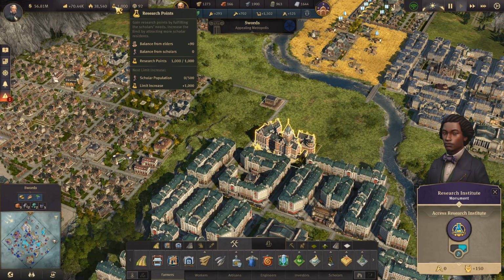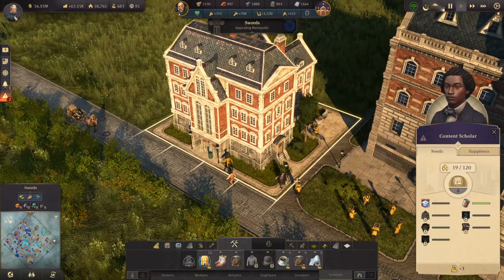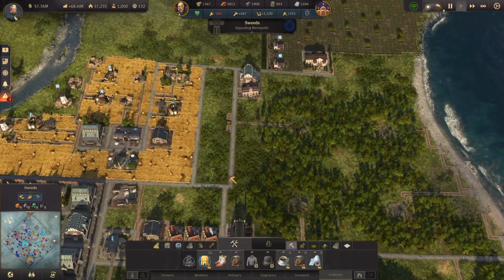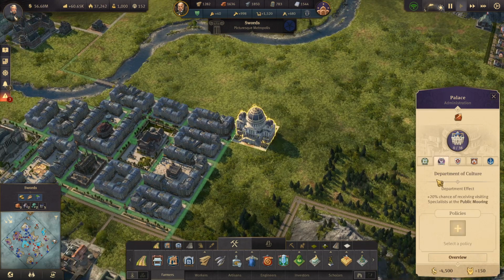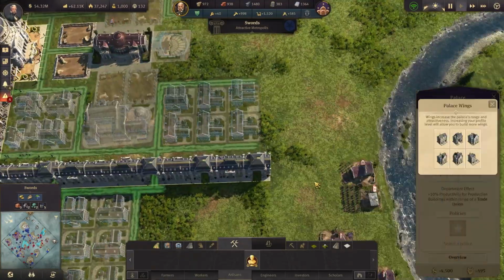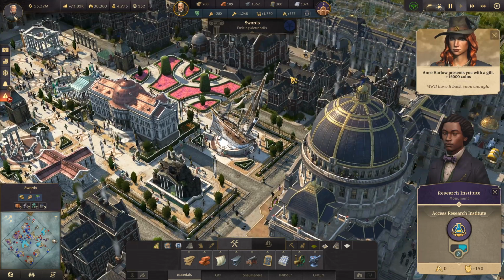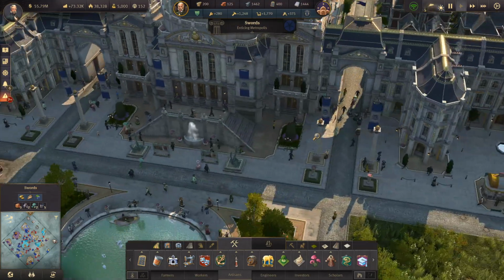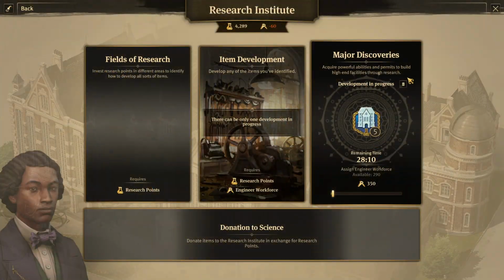THE PALACE! - Let's Play ANNO 1800 - S2 Ep.19 [All DLC]